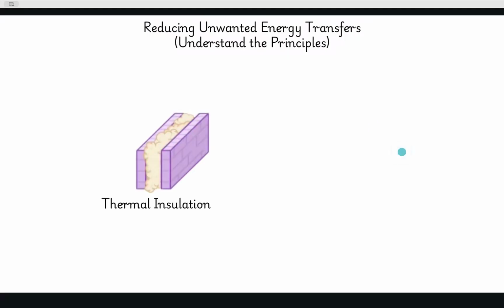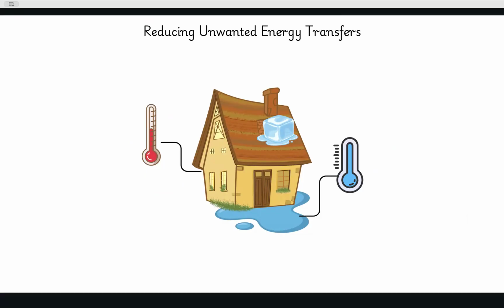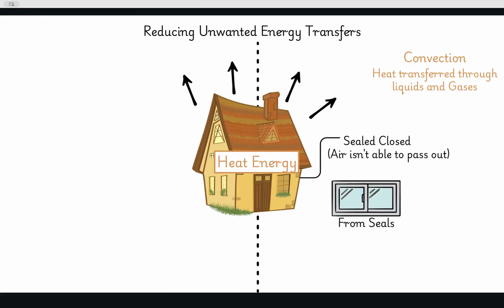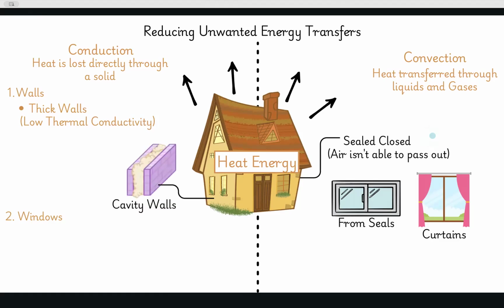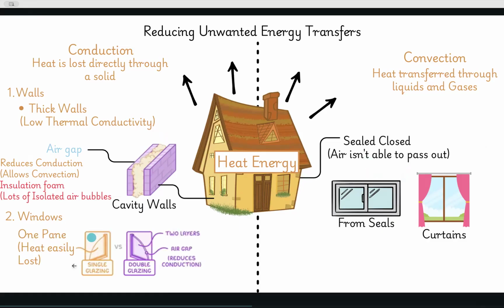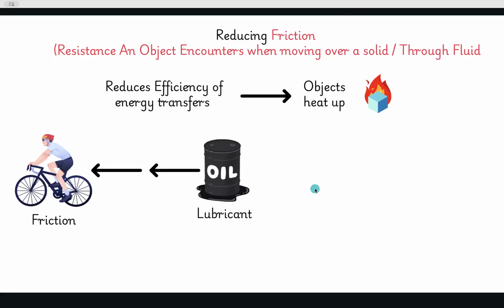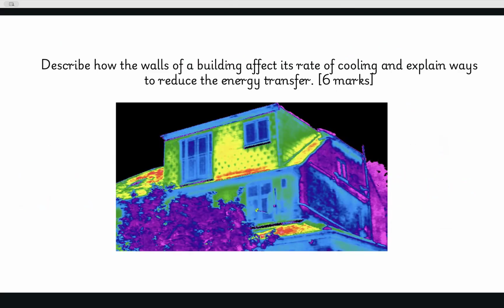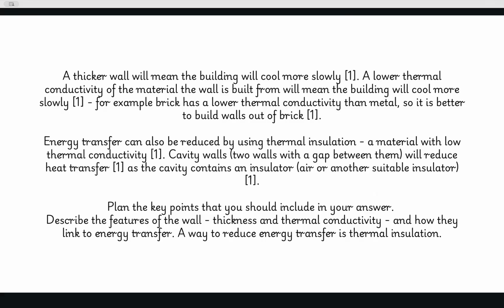Reducing Unwanted Energy Transfers | GCSE Physics Made Easy!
In this video, we break down how to reduce unwanted energy transfers in everyday life — from insulating your home to using lubrication to cut down on friction.

You’ll learn:
What insulation is and how it keeps your home warm
 How double glazing, cavity walls and loft insulation work
Why machines lose energy through friction
How lubrication reduces energy loss and makes systems more efficient

Perfect for GCSE Physics (AQA/Edexcel/OCR) revision!